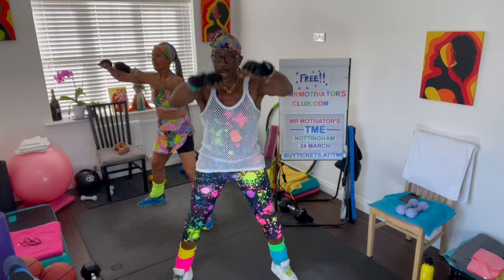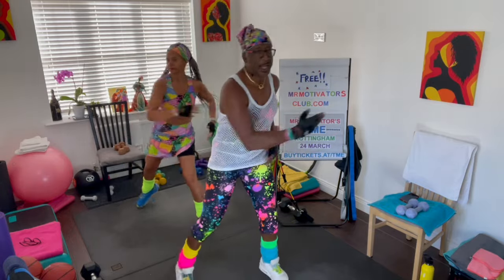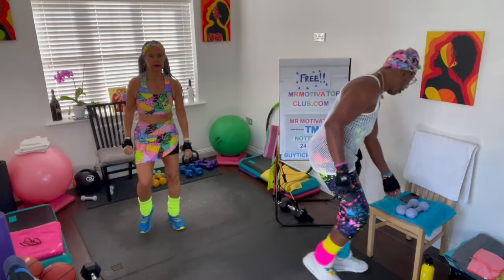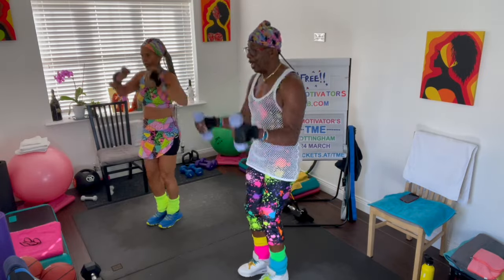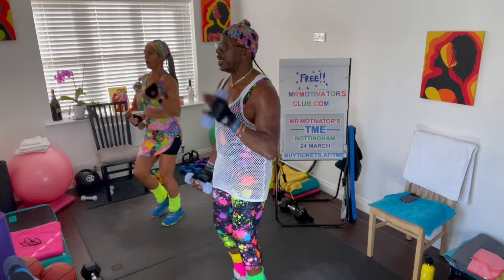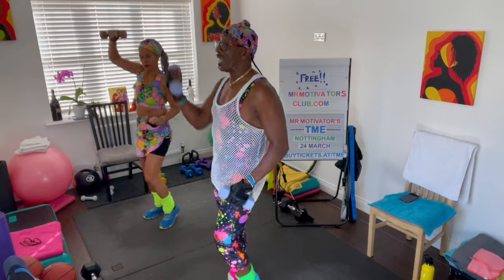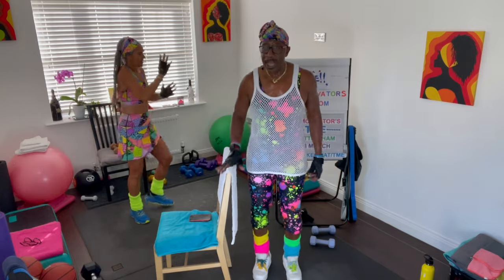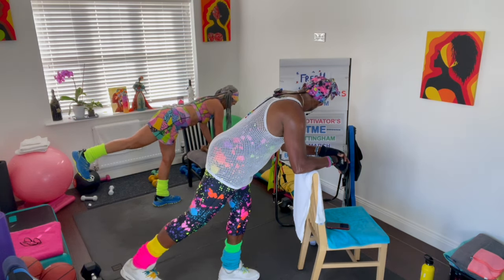45 minute | Body Blitz | 16th March 2024 | Mr Motivator | Yellow Workout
Welcome to Mr. Motivator's ultimate All-Round Muscle and Aerobic Class on YouTube! Get ready to experience a dynamic fusion of strength training and heart-pumping cardio that will leave you feeling empowered and energized. With Mr. Motivator's signature enthusiasm and expertise, you'll sculpt and tone every muscle while boosting your endurance and burning calories. Dumbbells are required for this workout. Whether you're a fitness fanatic or just starting your journey, this intermediate class is designed for everyone. Grab your workout gear and join us for an exhilarating session that will transform your body and elevate your fitness game!

Join my Club at MrMotivatorsClub.com to access lots more content - New Website coming soon!

Join Mr Motivator LIVE at various locations around the UK at The Motivational Experience
Visit buytickets.at/TME to keep up to date with current locations and tickets available.

Be part of Mr Motivator's gang and follow him on.